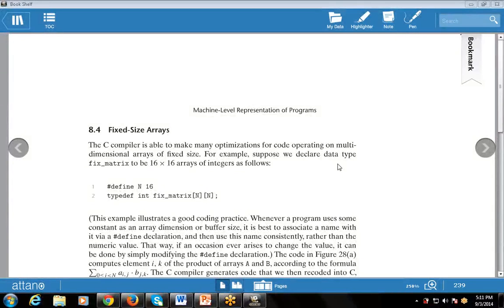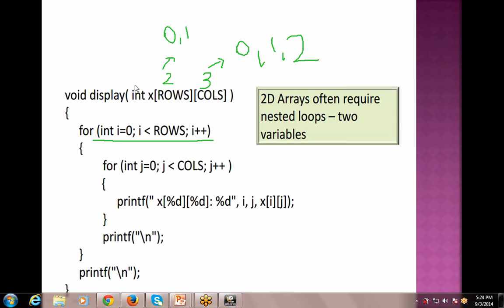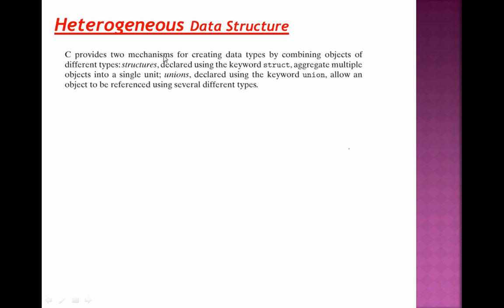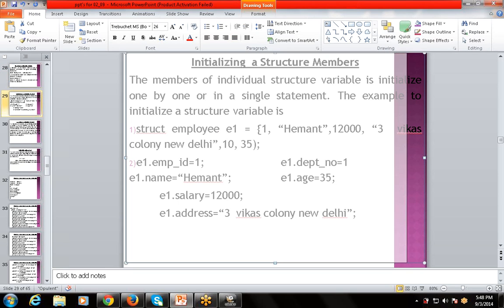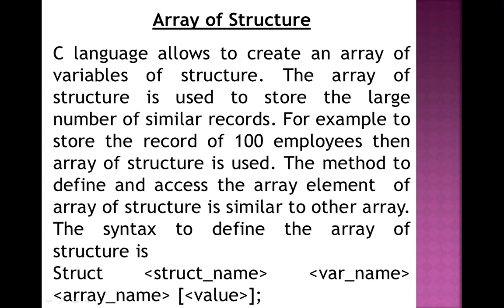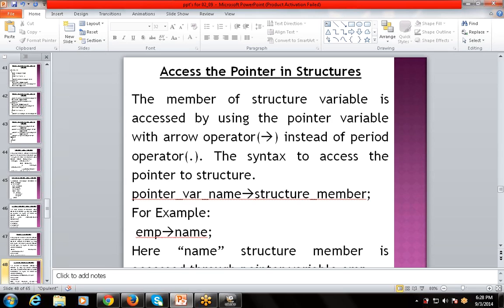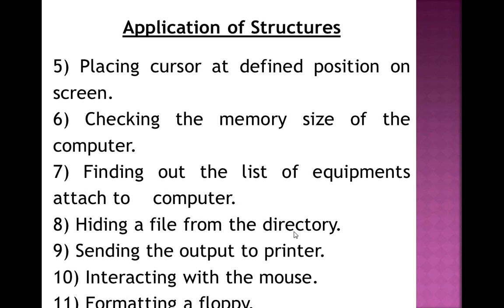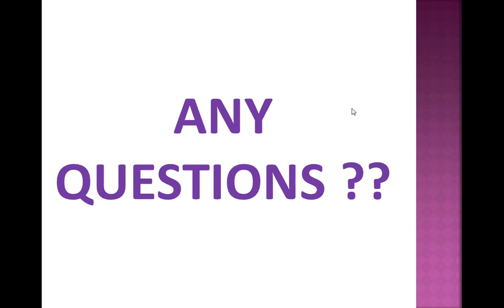Computer Systems - Chapter-3 Machine- Level Representation of Programs(Heterogeneous Data Structure)